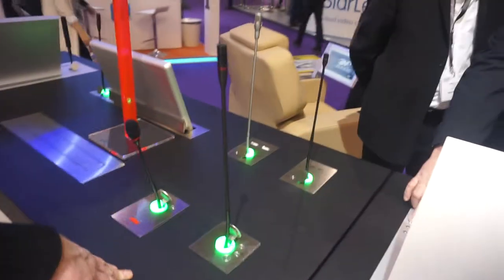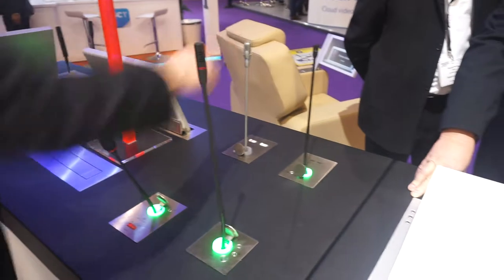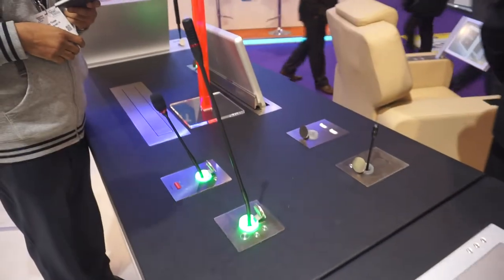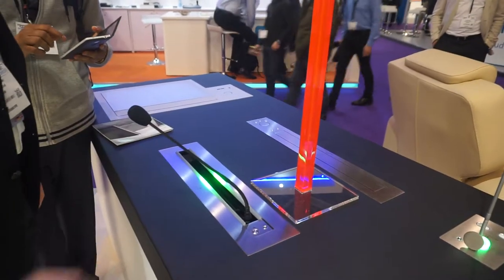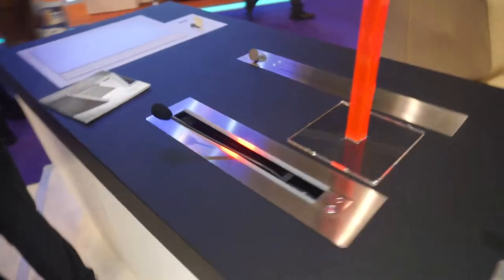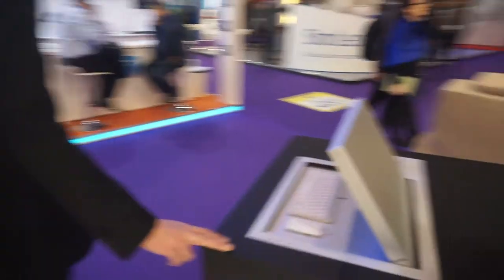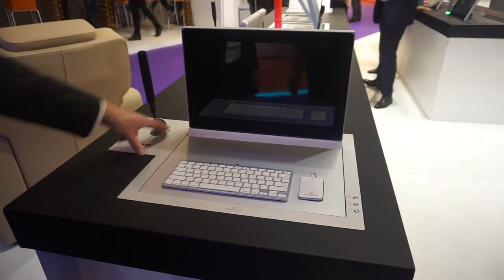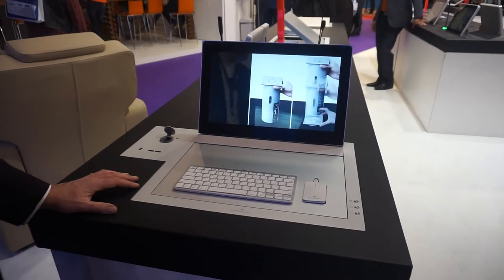Arthur Holm motorized microphones - DynamicTalk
DynamicTalk is available in 3 standard sizes for short, medium and large microphones with XLR connector. It is also available customized versions for all types and sizes of conference systems microphones with optional integration of manufacturer's interfaces on the cover plate. The cover plate is made of brushed stainless steel and can be veneered with different materials for a less intrusive table surface desk and to perfectly match the table finish. This unique system not only makes the microphone disappear within the desk surface but also provides a pleasant interior light to indicate its status. Microphones are safetely stored and protected and enable meeting and conference spaces to be versatile since tables can be usable for different purposes.